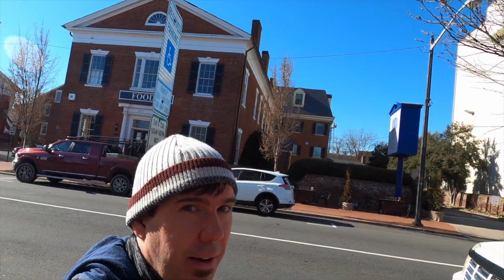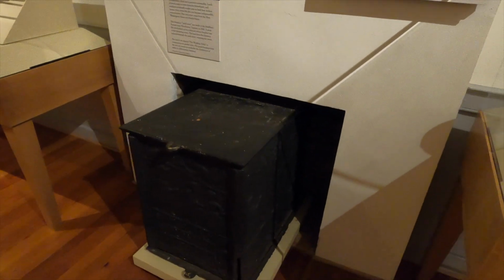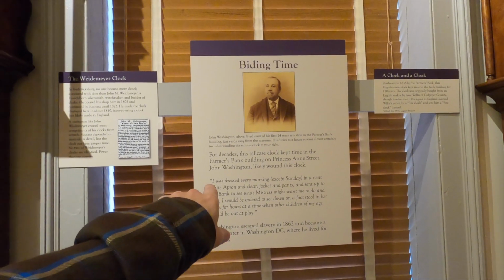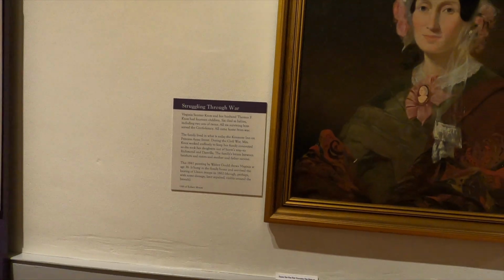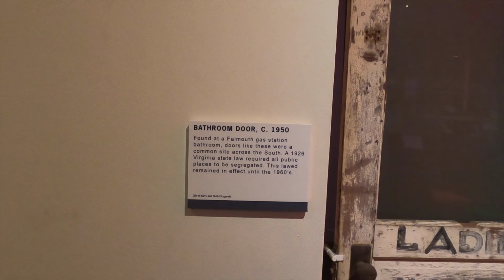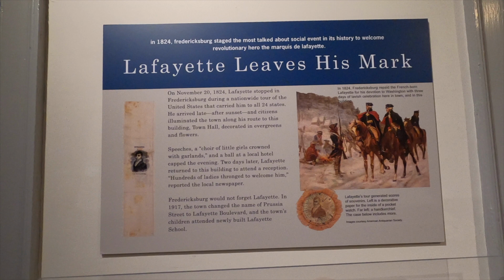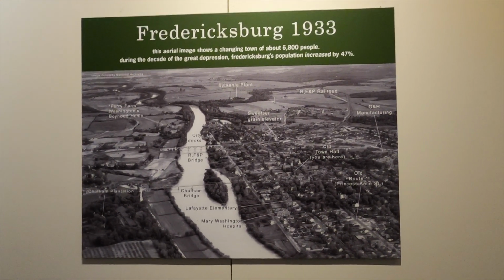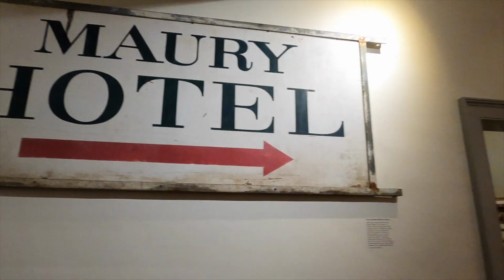FREDERICKSBURG AREA MUSEUM WALK THRU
A walk through Fredericksburg's nearly 300 years of history. The Fredericksburg Area Museum (FAM) is the heart of downtown off Princess Anne Street.